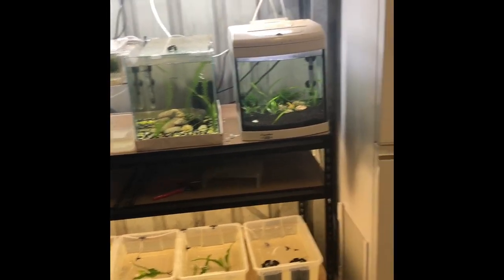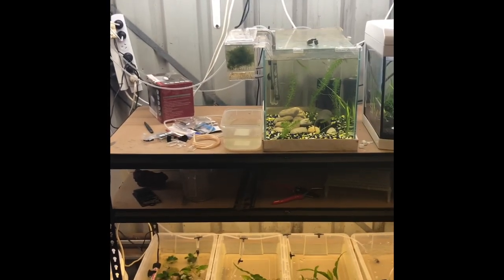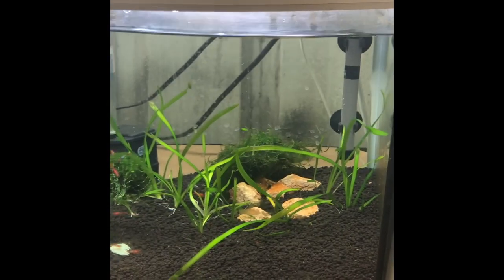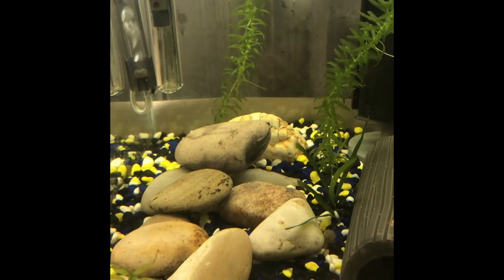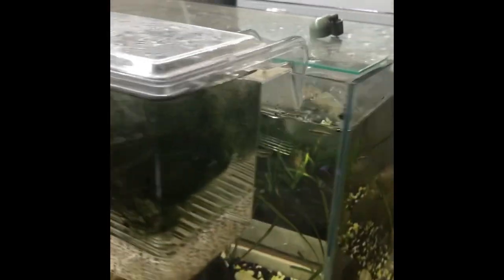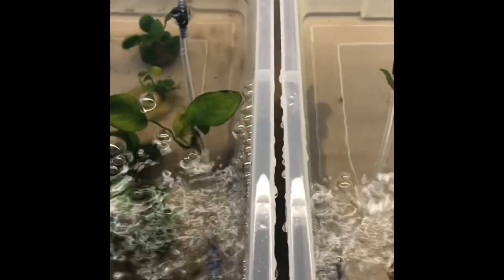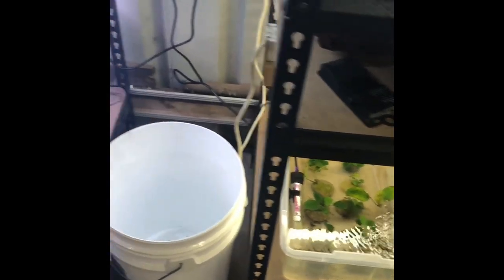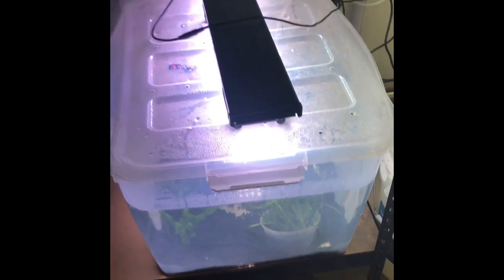Intro into Shep’s Aquatics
Intro into my fish keeping and plans for future and keeping very thing simple and easy so everyone can follow along and do the same.